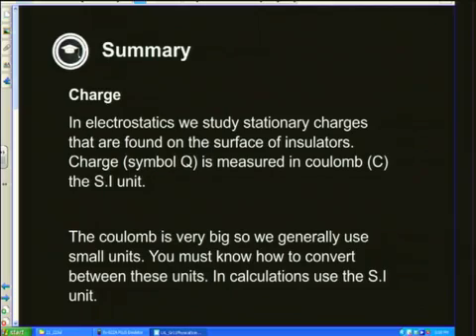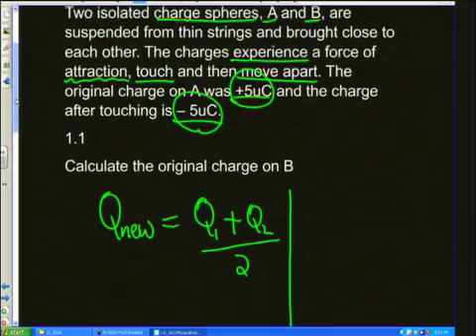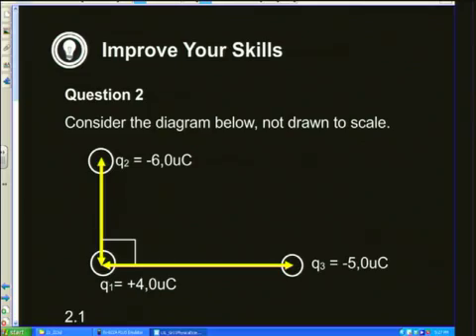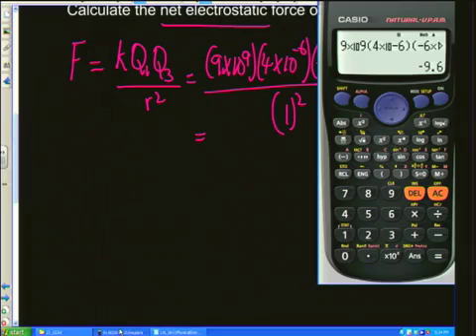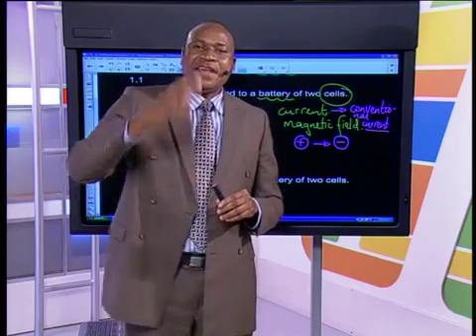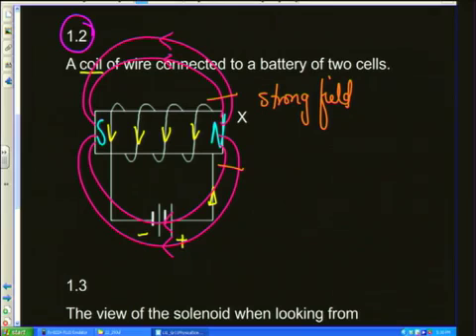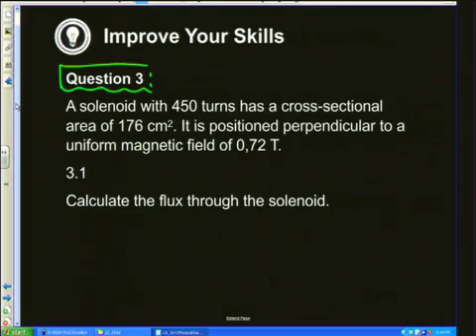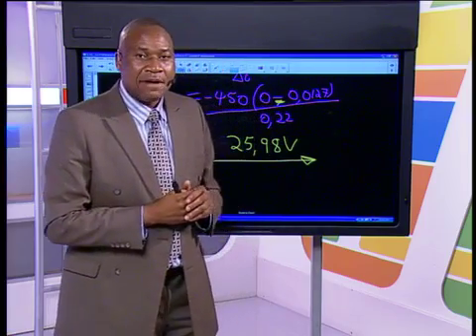Revision: Electrostatics & Electromagnetism